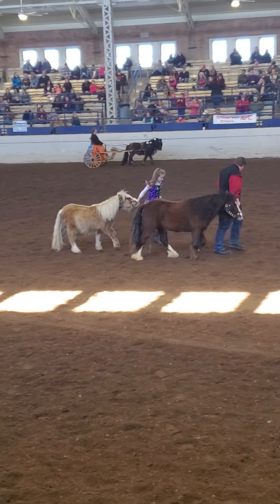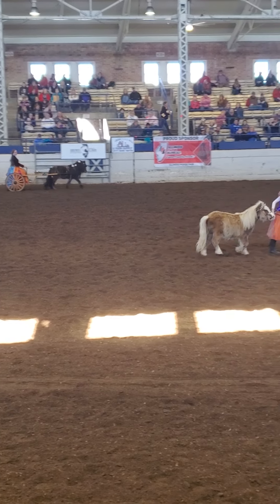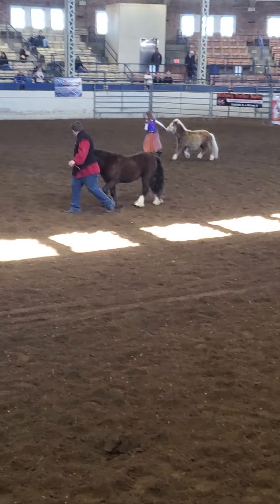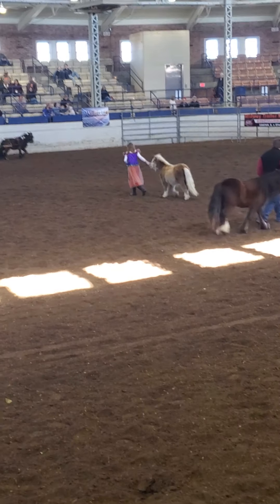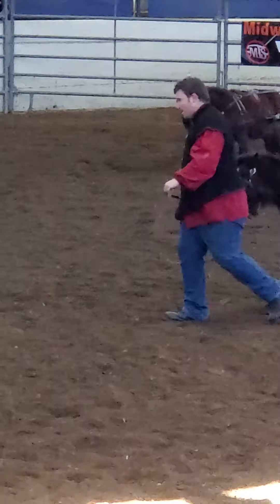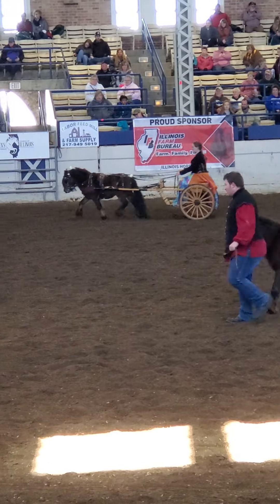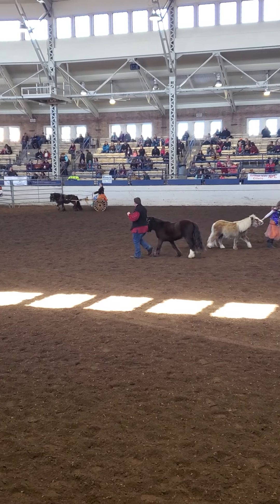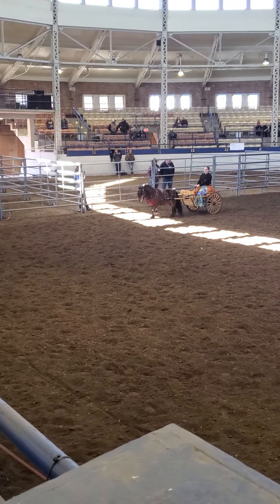Breed demo 3/7/2020